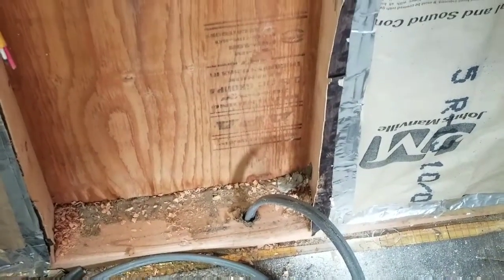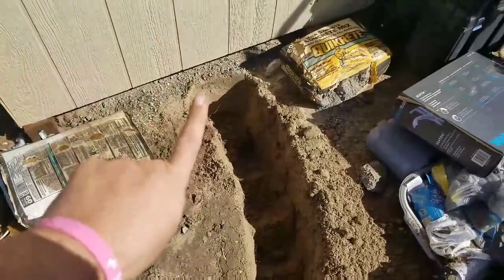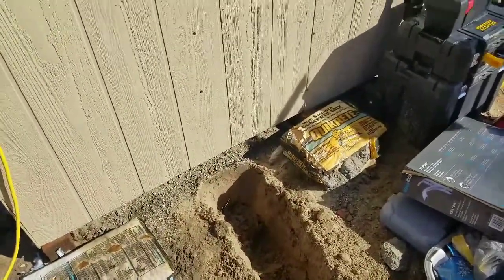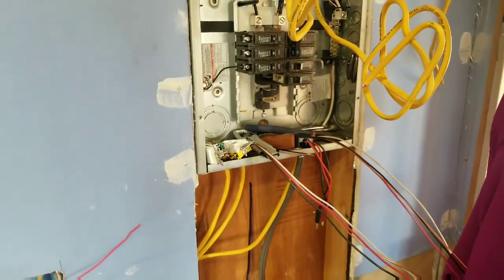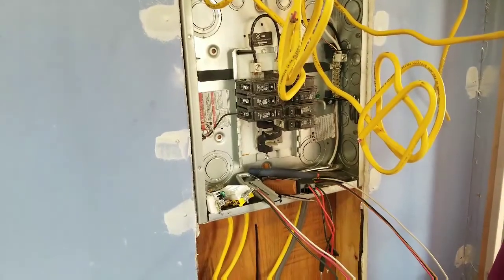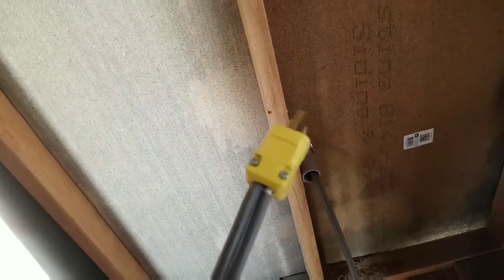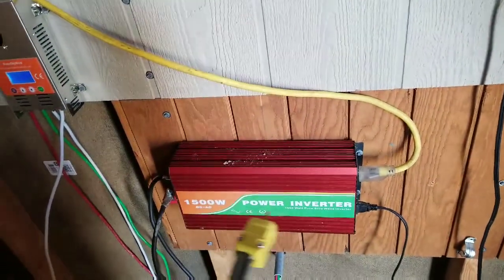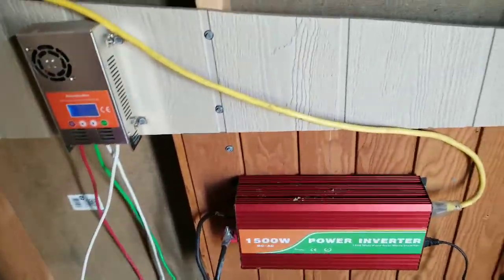Main cabin begins finishing electrical and we finally bury tape